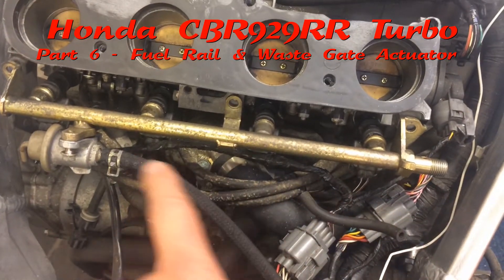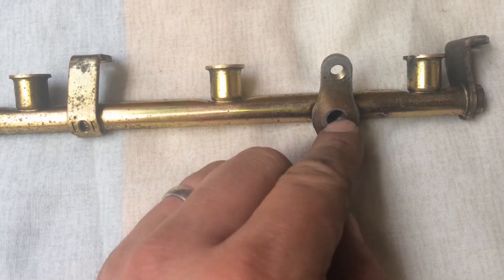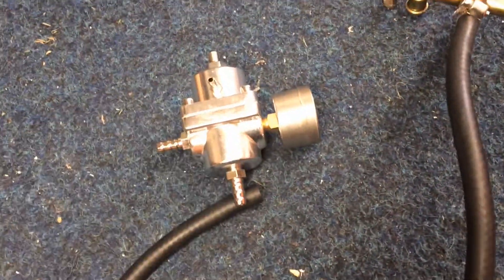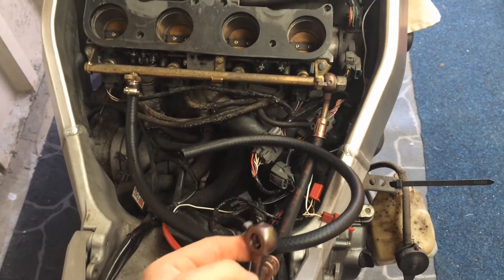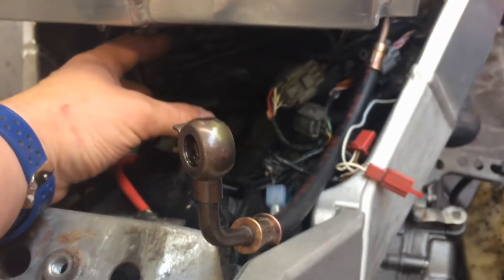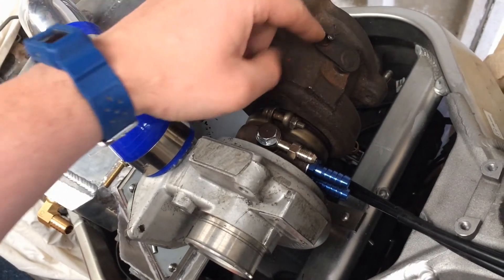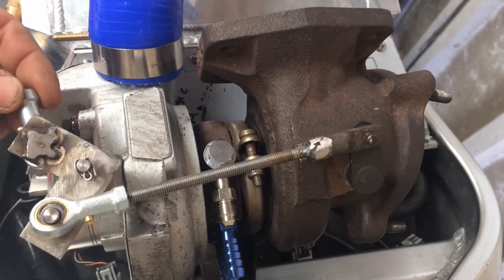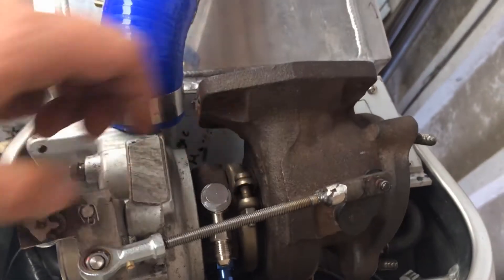Honda CBR929RR SC44 Turbo Build Part 6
So i have modified the fuel rail so the new fuel pressure regulator will fit onto the bike and control the fuel with boost applied to the engine. I have also fitted the waste gate actuator and tested it works too